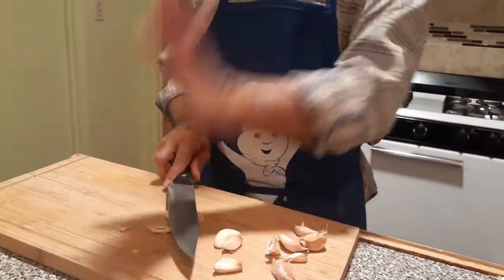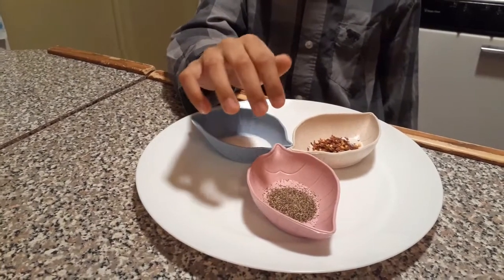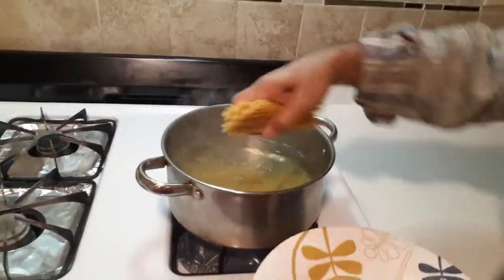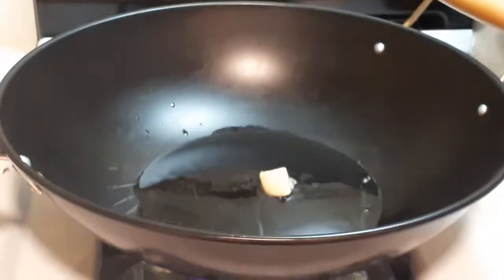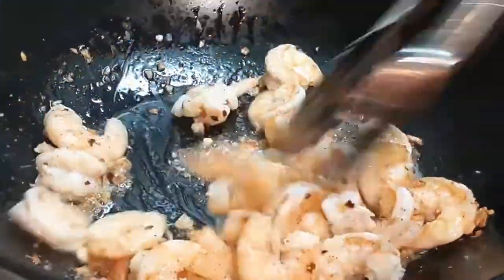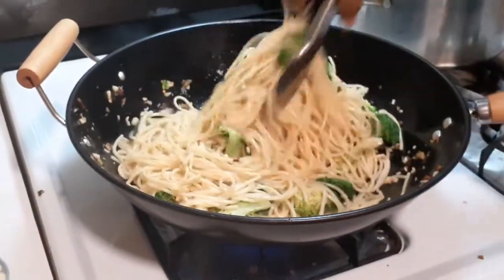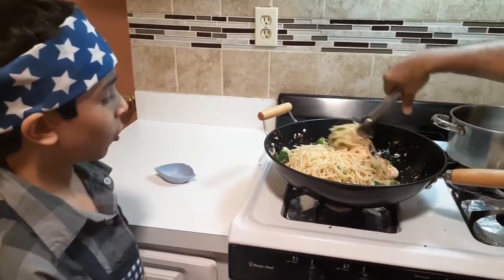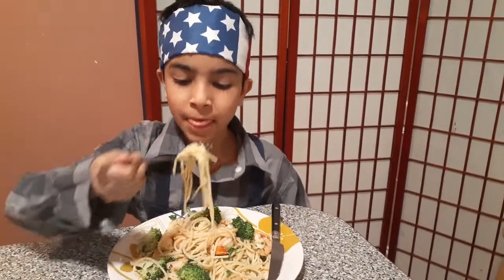How to Make Shrimp Scampi w/ Broccoli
I make the perfect shrimp scampi with broccoli. It's very easy, you only need garlic and 20 minutes. I hope you will enjoy this recipe.